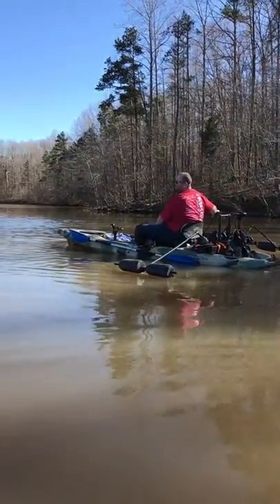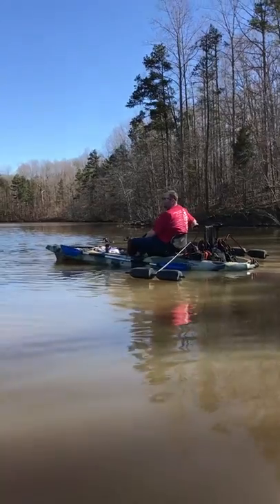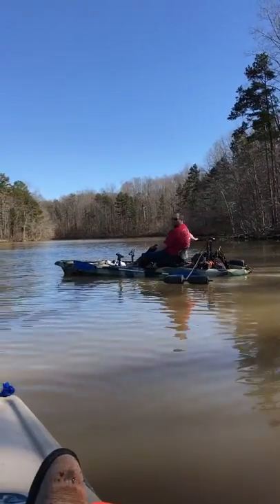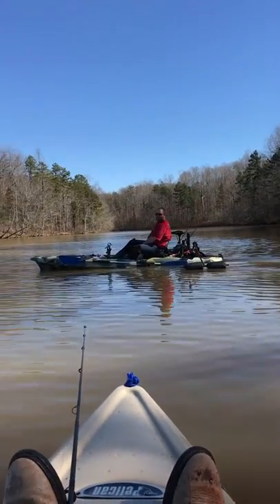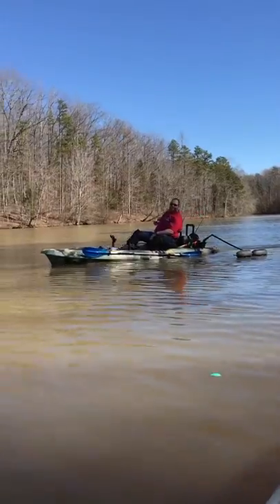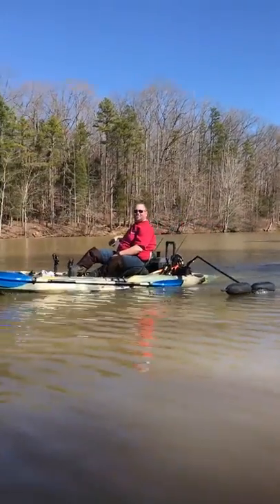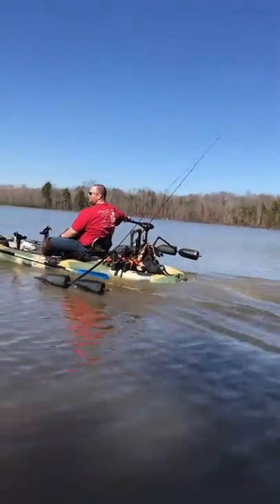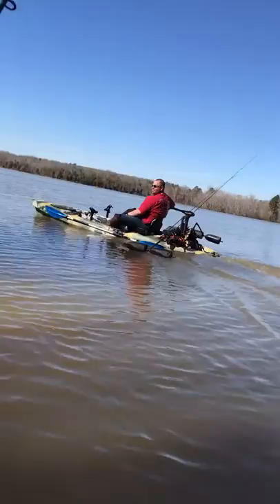Minn Kota 55 on a Kayak it will roll!!!!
Minn Kota 55lb 36" on Shadow Caster 123 big Difference